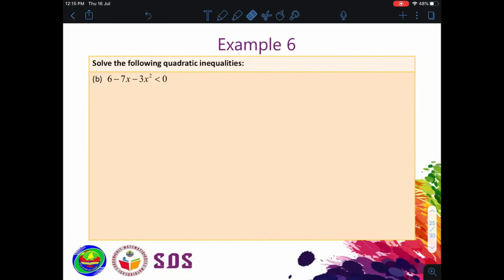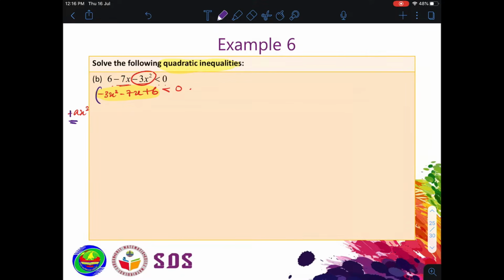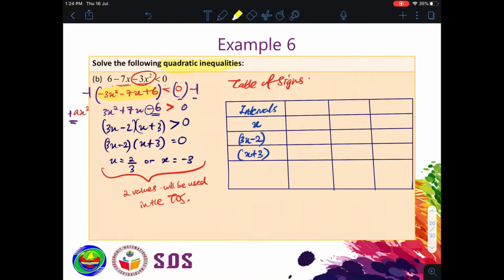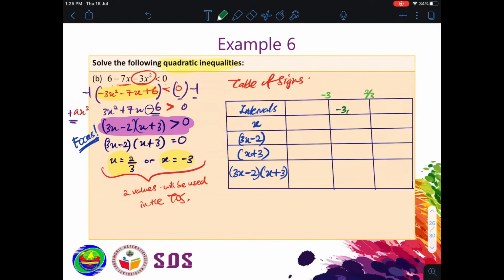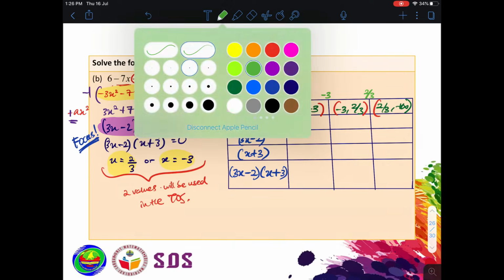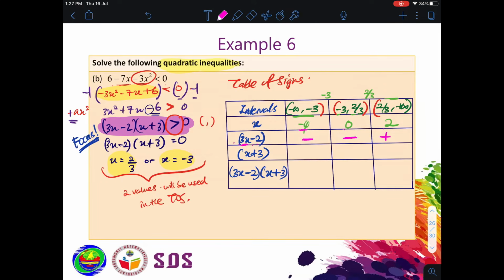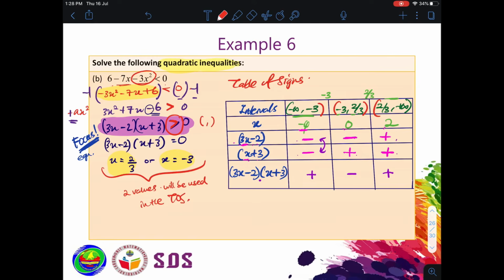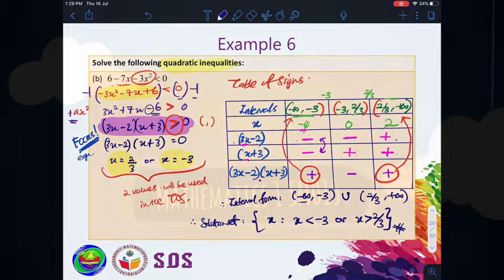(5/7) Chapter 2 | 2.2 Inequalities